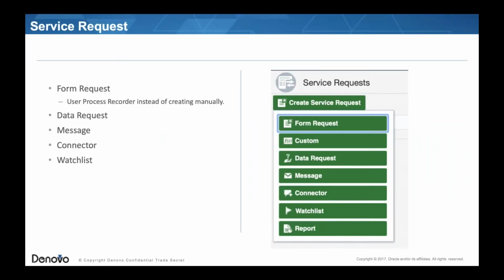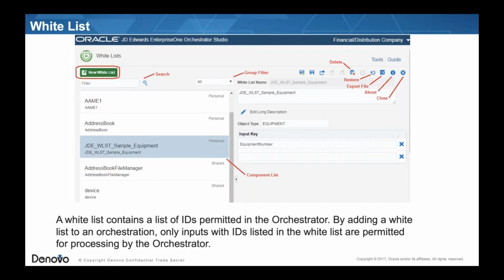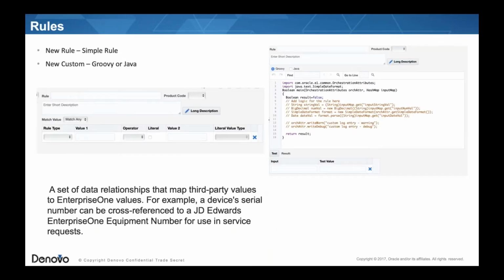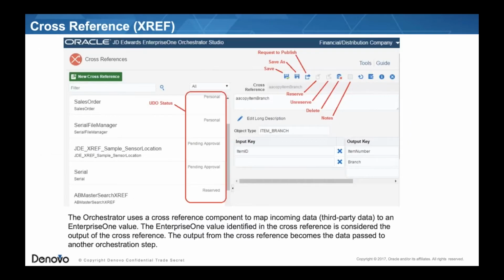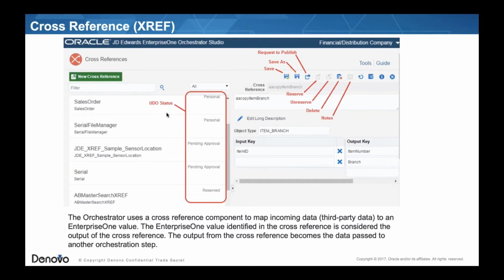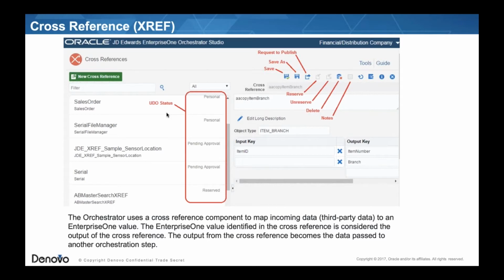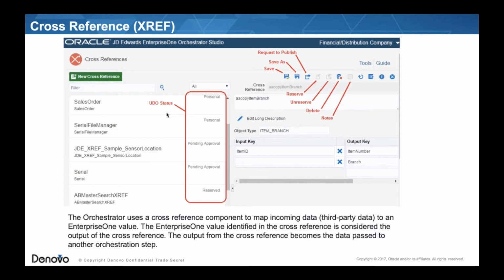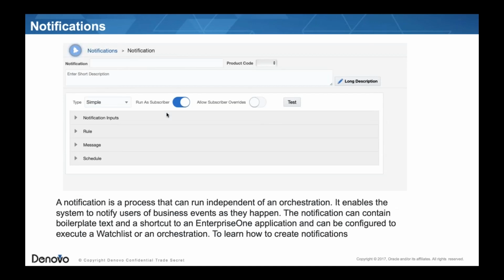JD Edwards Orchestrator Components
JD Edwards Orchestor is maked up of many key components. See what they area and hear a brief descripion of each of them.